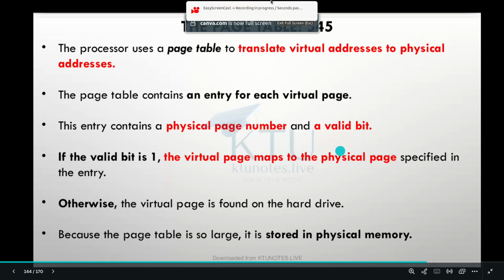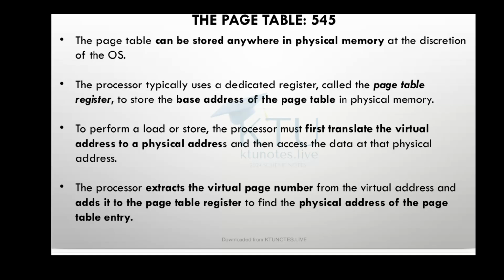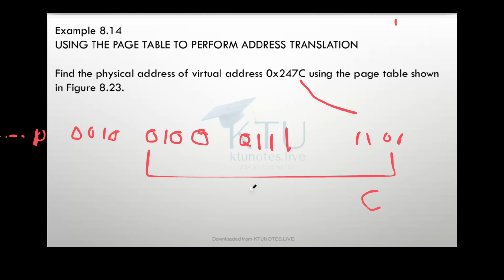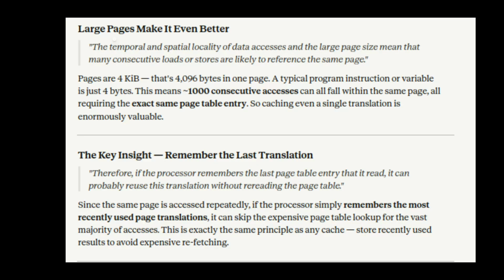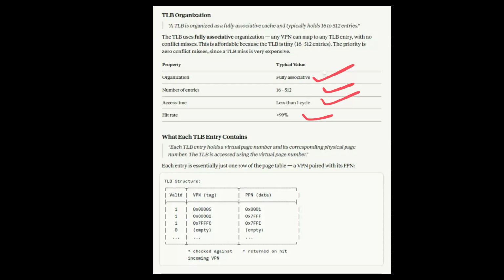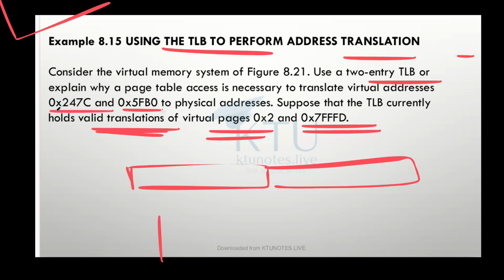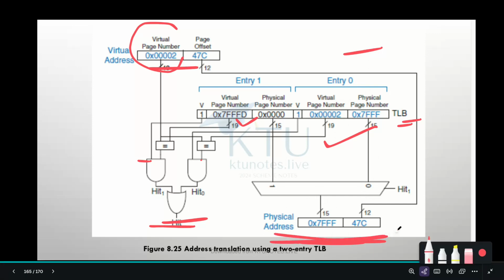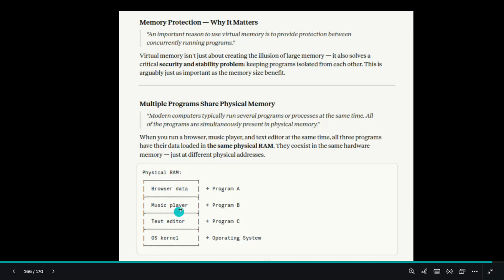coa module-3 revision last part